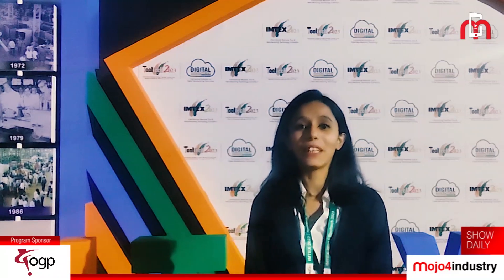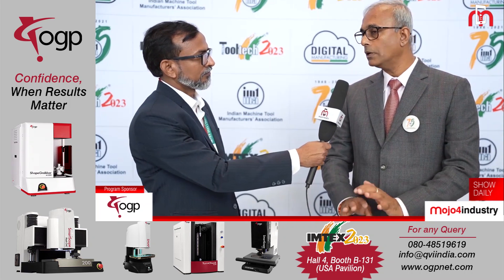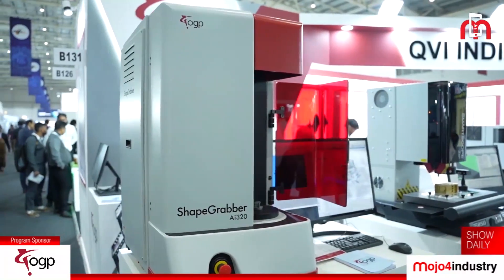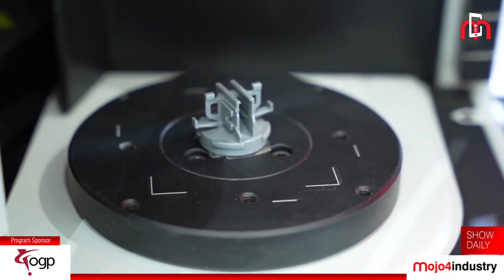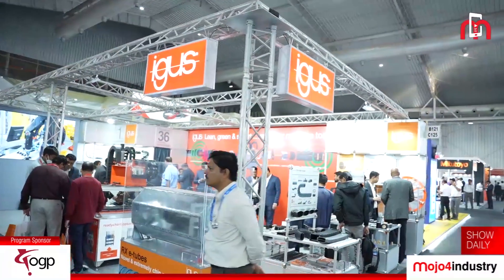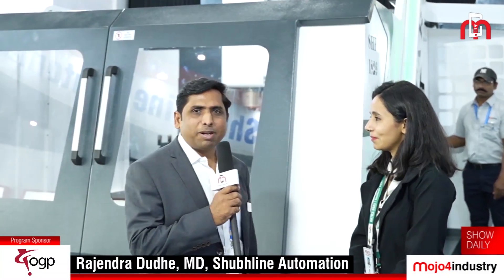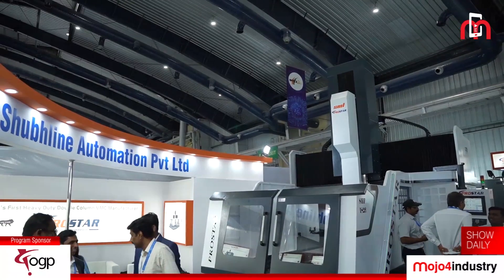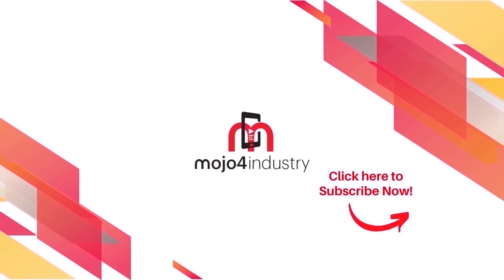IMTEX 2023 | Show Report | Day One | Highlights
IMTEX – South East Asia’s largest exhibition in machine tool and manufacturing technology begun 19th Jan and is going to be held till 25th Jan at Bangalore International Exhibition Centre, Bengaluru.

Around 991 exhibitors from 23 countries will showcase their innovative technologies during the event.

Here are some highlights from Day One featuring Ravi Raghavan, President, IMTMA;
Shreyansh B Hippargi, Managing Director, QVI India; Rajendra Dudhe, Managing Director, Shubhline Automation; and Shery George, Marketing Manager, igus India.